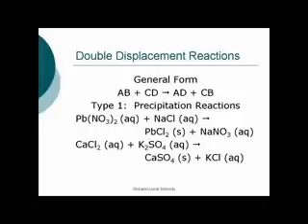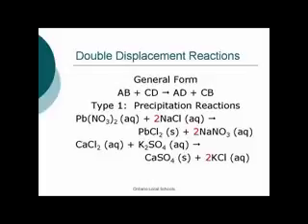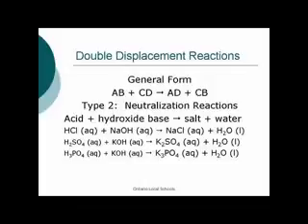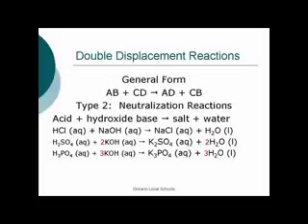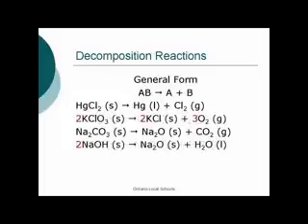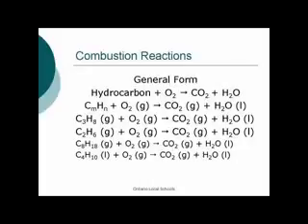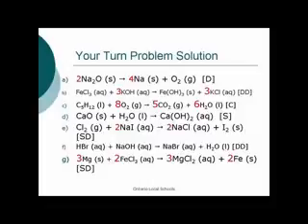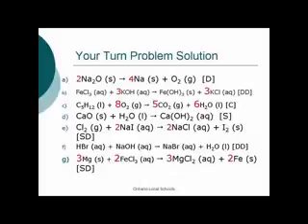Balancing Chemical Equations and Reaction Types Part 3